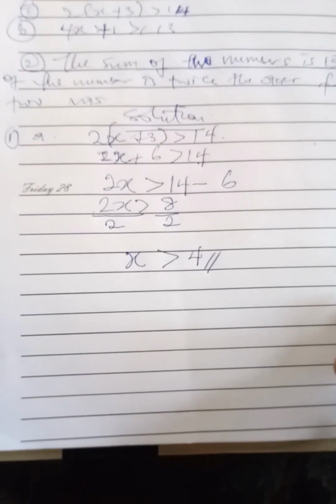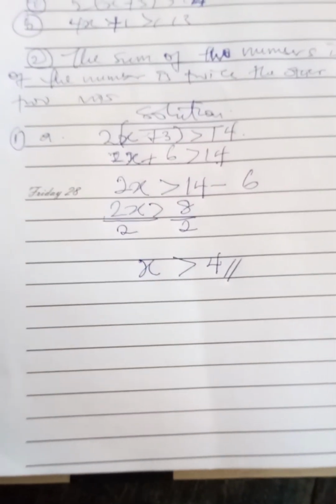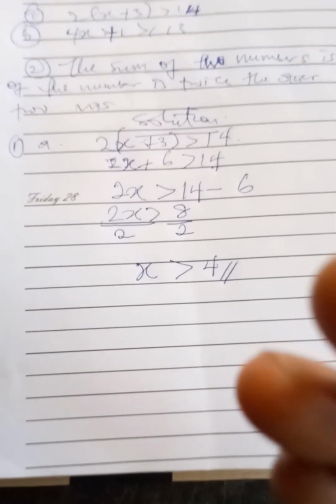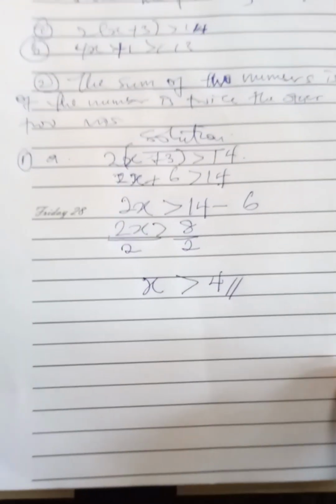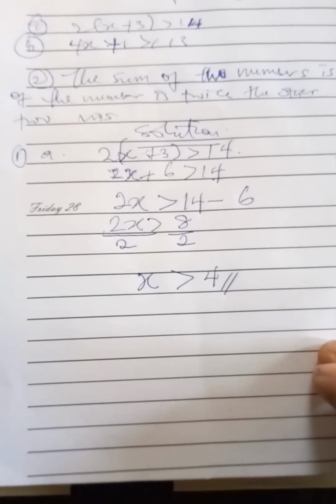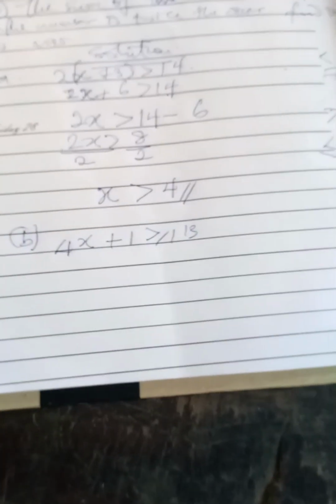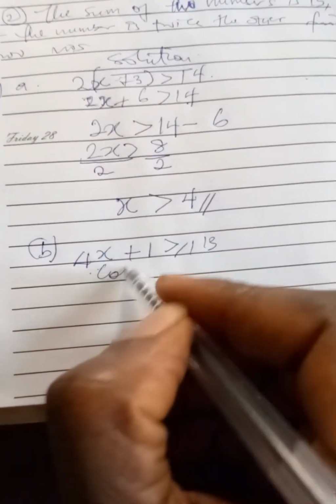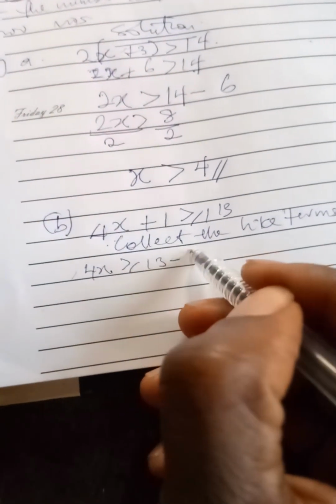How to Solve Inequalities & Simultaneous Equations | WAEC & NECO Mathematics Tutorial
Are you preparing for WAEC, NECO, or any external examination and still struggling with inequalities and simultaneous equations? In this power-packed mathematics tutorial, we break down step-by-step how to solve linear inequalities and word problems involving simultaneous equations using both elimination and substitution methods.

You’ll clearly understand how to expand brackets, collect like terms, maintain inequality signs correctly, and confidently divide by coefficients without making mistakes.

We also tackle a common exam question: “The sum of two numbers is 15, and one number is twice the other — find the numbers.” Watch as we simplify the process into easy, exam-friendly steps that guarantee accuracy and speed. This lesson is perfect for SSS students, WAEC candidates, NECO candidates, and JAMB aspirants who want to master algebra and score high in Mathematics.